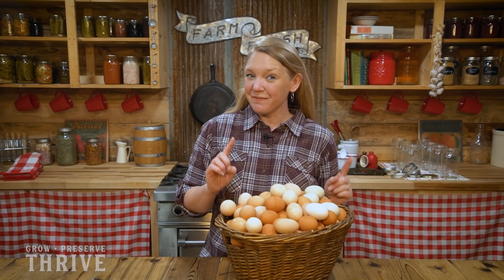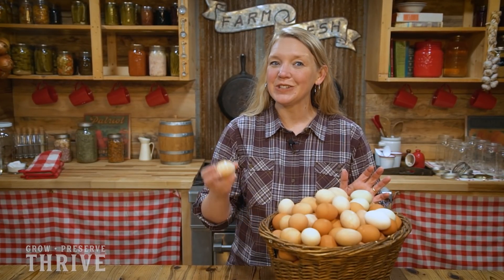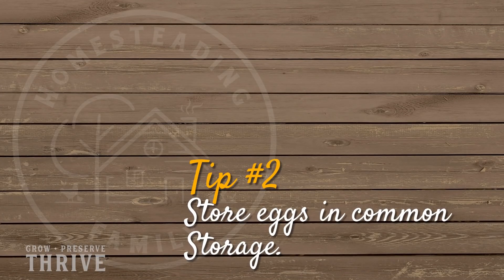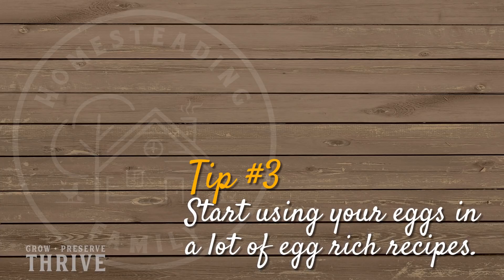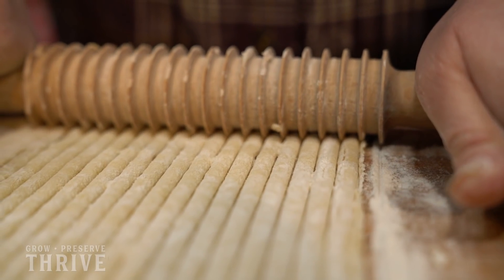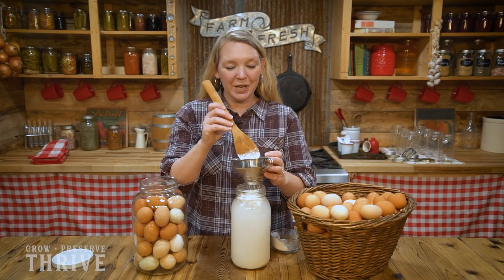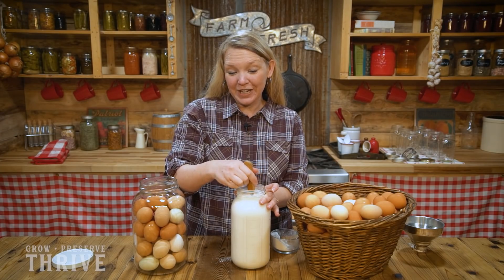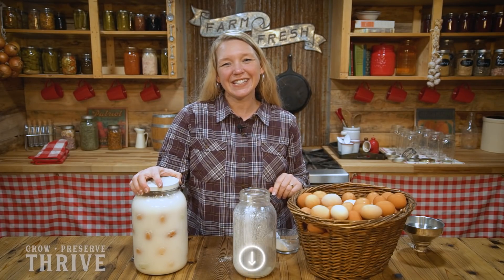Extra Eggs? Try these 5 things!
During the spring and summer months, when your egg-laying chickens are giving you about an egg per day, you can really build up an excess of eggs. Don't throw them out or give them away, use them up or preserve them for those months when the chickens aren't laying as much! Here are our best tips for using up those extra eggs.

- 5 Steps to a More Self Sufficient Life- Simple PDF download on 5 steps anyone can take wherever they are to start a more self-sufficient lifestyle.
- 5 Steps to a Healthy Garden- PDF download with an explanation of what makes healthy soil and 5 steps you can take to improve your garden
- Fearless Fermenting- A PDF on basic lacto-ferments.